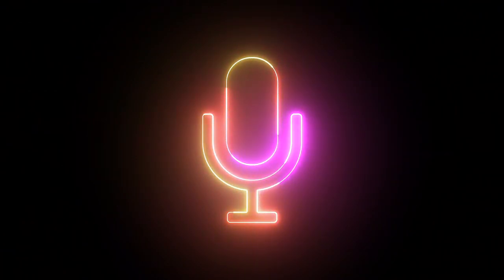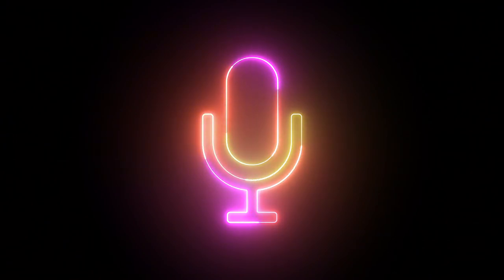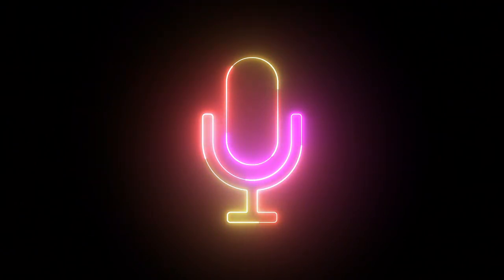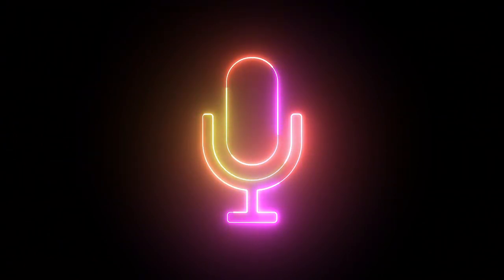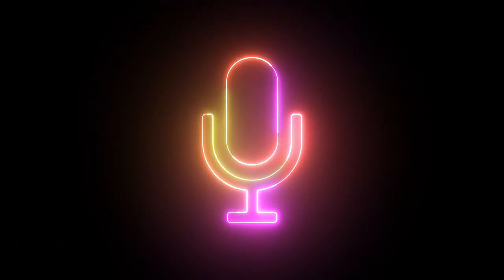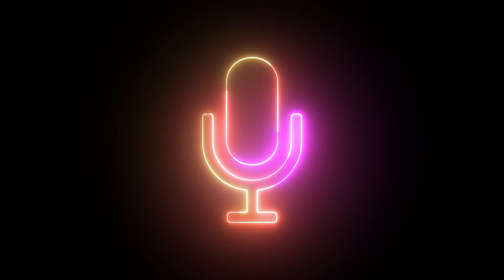How to Find the Perfect Narrator for Your Audiobook – with James L. Rubart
Learn how to find and work with a narrator to produce your audiobook.

The post How to Find the Perfect Narrator for Your Audiobook – with James L.